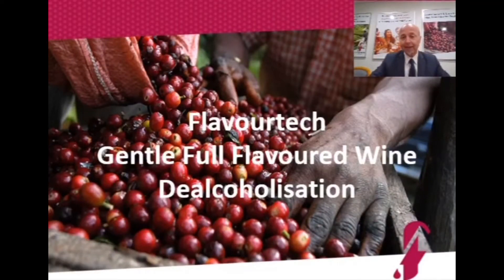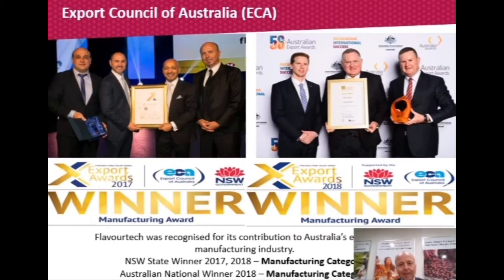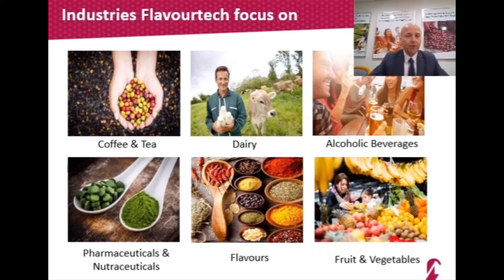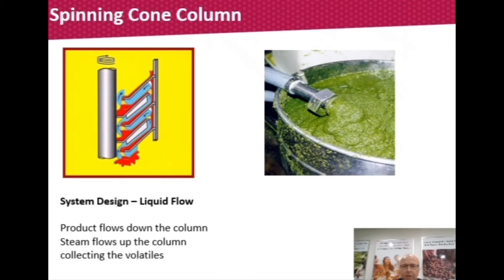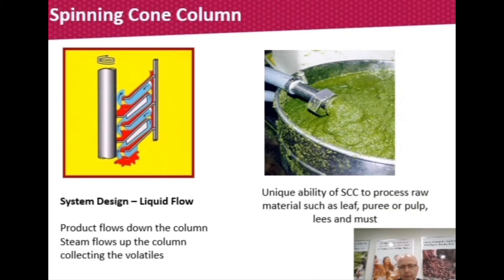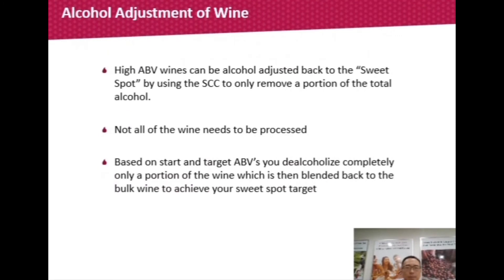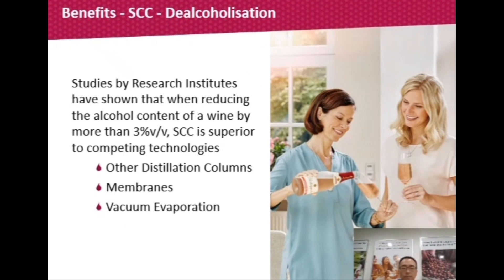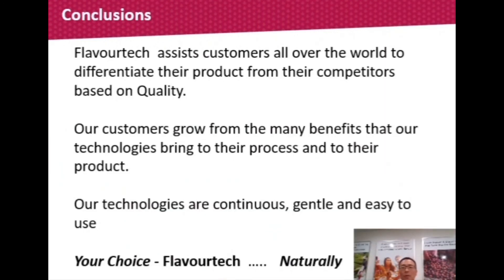Flavourtech Webinar - Dealcoholisation of Wine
Learn how Flavourtech's Spinning Cone Column (SCC) and Resin Adsorption Column (RAC) technologies can assist in producing full-flavoured low and zero alcohol wine products.